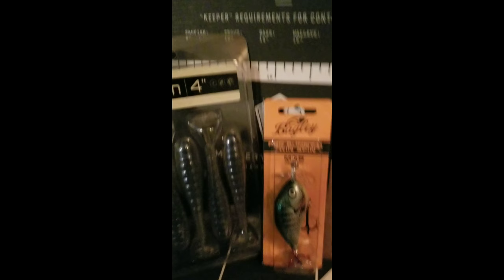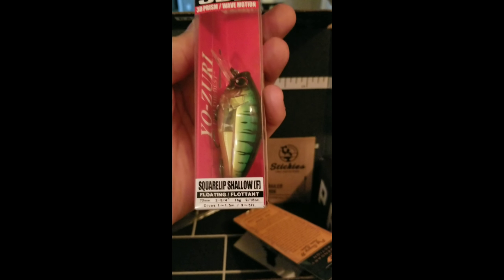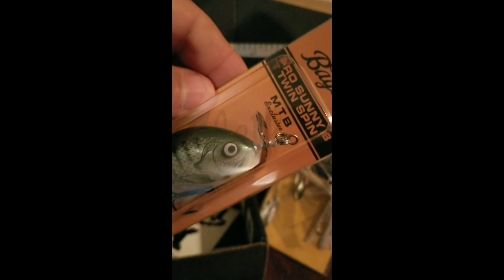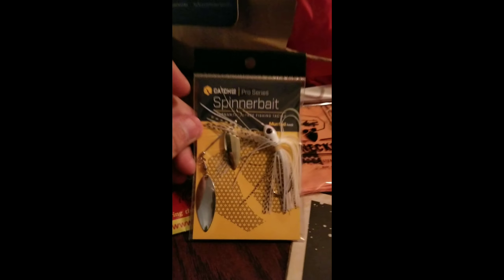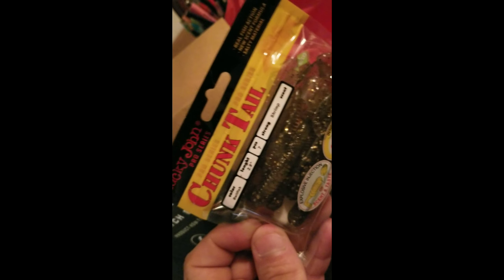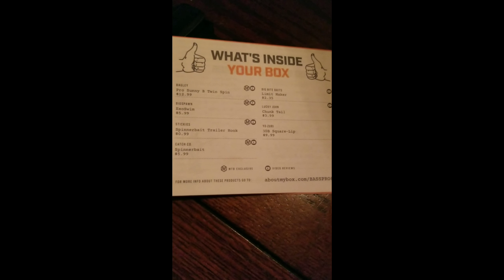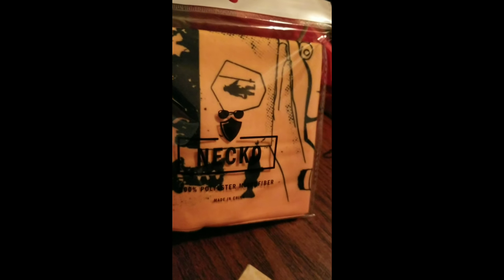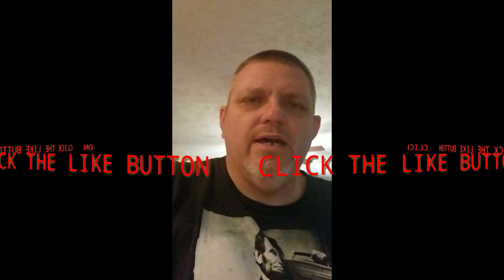my first BASS FISHING MYSTERY TACKLE BOX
may mtb opening